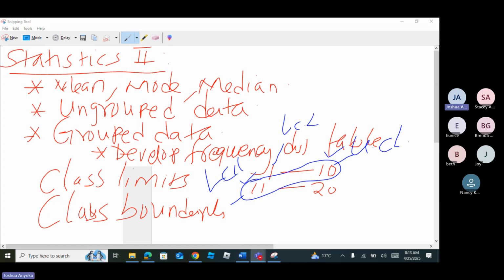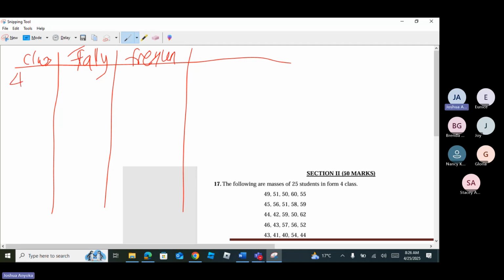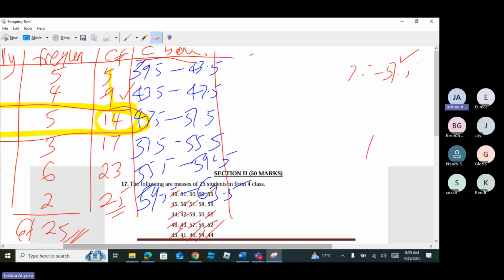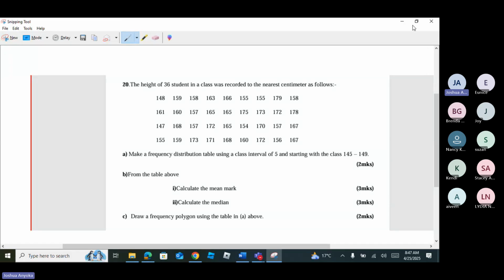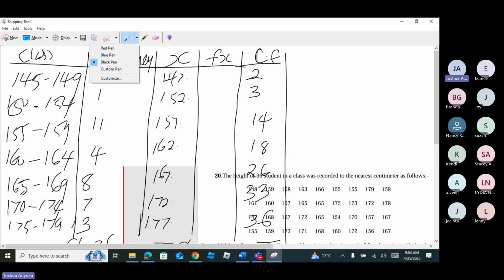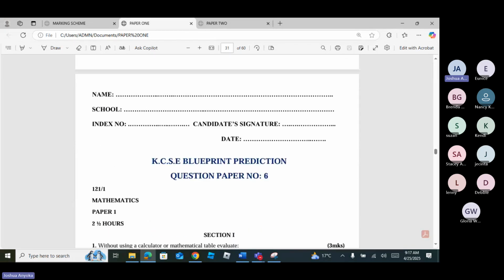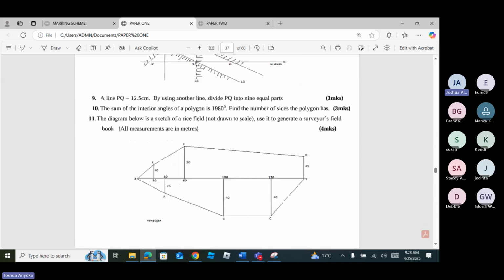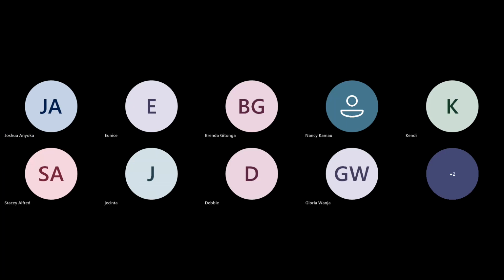DAY 10 - FORM FOUR MATHEMATICS RAPID REVISION CLASS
STATISTICS 1 AND QUARTILE DEVIATION